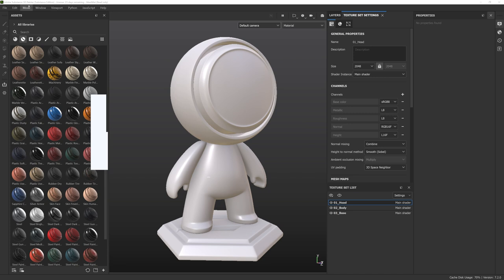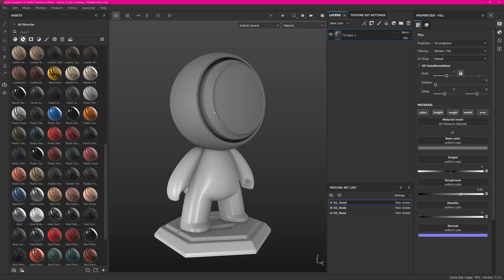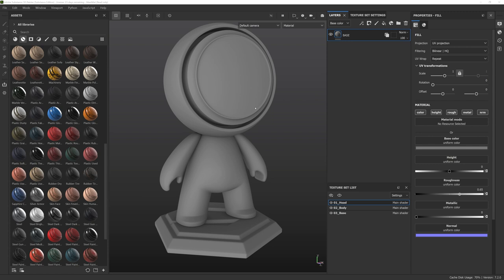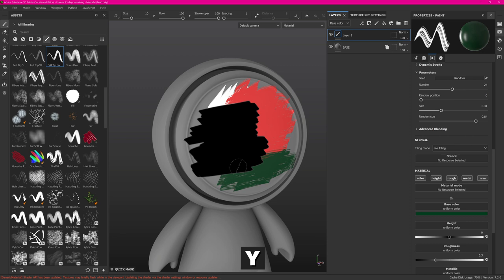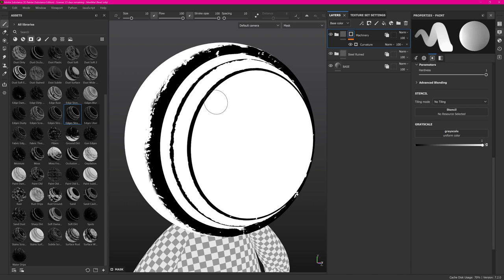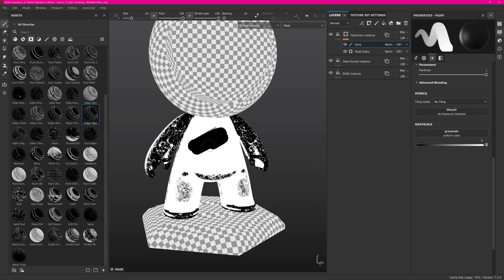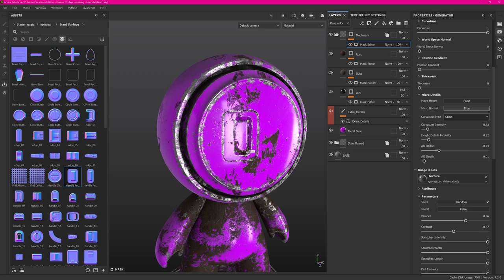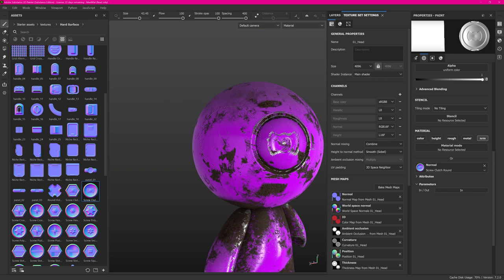Top 10 Tips You Should Learn Right Now In Substance 3D Painter | Adobe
Learn my top tips and workflows for getting started in Adobe Substance 3d Painter with these to-the-point workflows.

...::: DISCORD COMMUNITY :::...

...::: SOCIAL CORNER :::...

...::: AWESOME RESOURCES :::...

...::: MY GEAR :::...

0:00 What will be covered today
0:36 Essentials you should do
2:04 Base material for VFX
3:17 High-quality Mesh Maps
5:40 Efficient Masking
6:55 Accurate Shader Assignments
7:55 Masking Techniques
8:45 Instancing Pro Workaround
10:28 Add High-Quality Mesh Details
14:03 Dynamic Layer Reveal Effects
17:00 Complex Material Masking Techniques